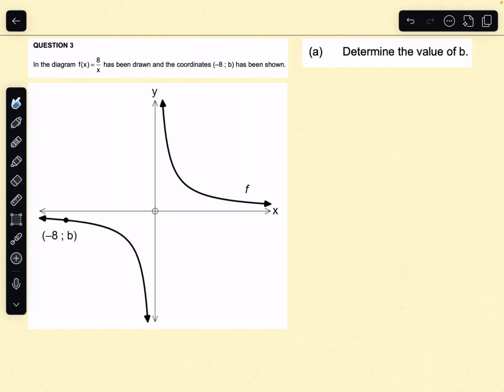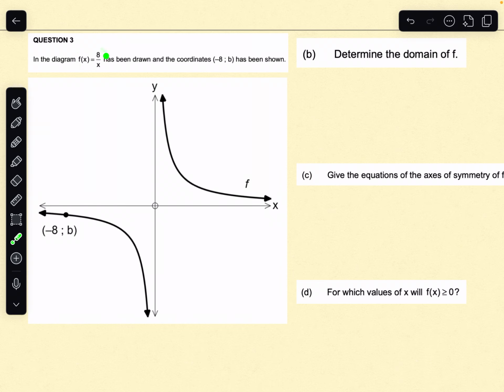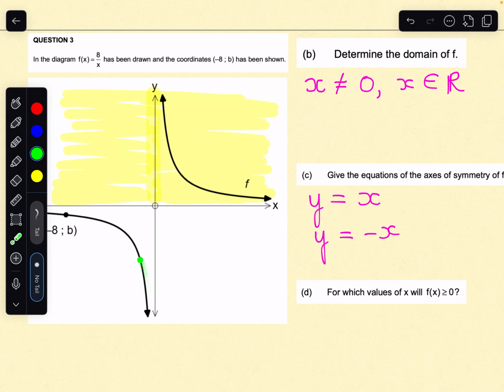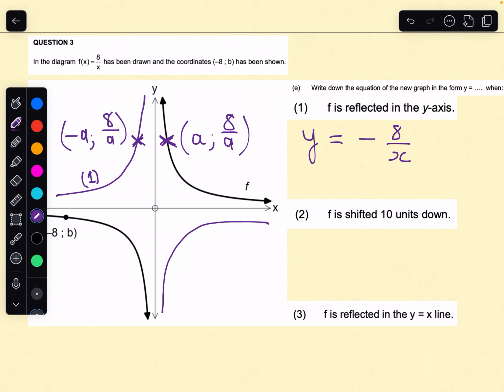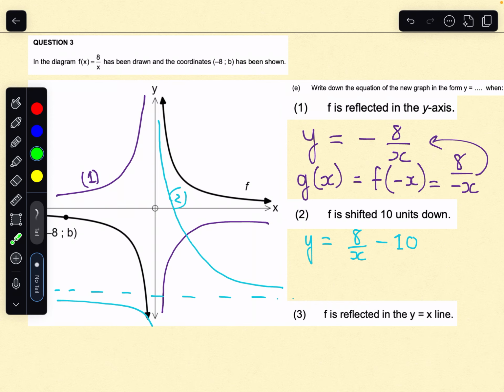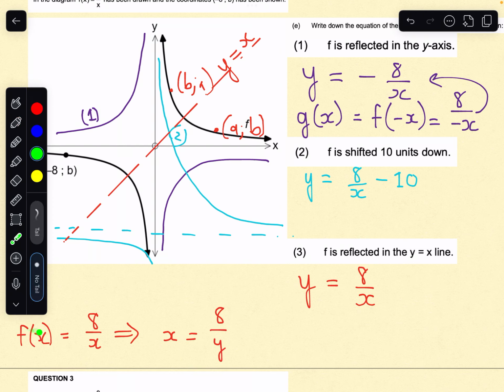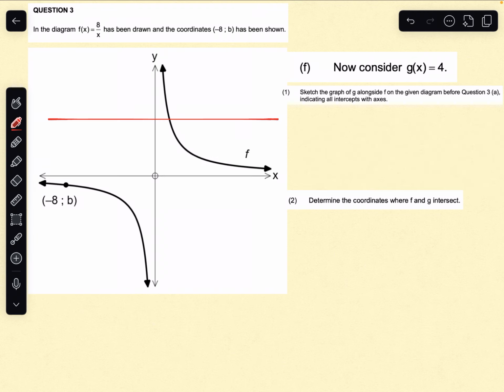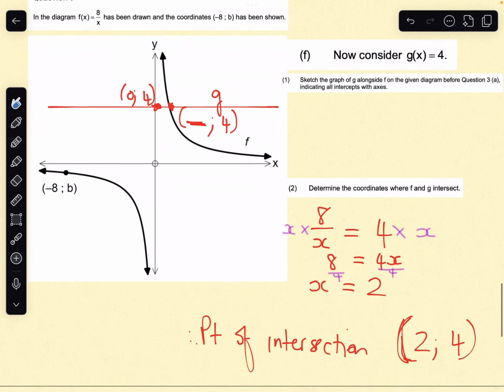IEB May 2025 Paper 1, Question 3 [Grade 12 Mathematics] | Functions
This question involves:
- Given a function, finding a missing x- or y-coordinate of a point on the graph
- Determining the domain of a function
- The axes of symmetry of a hyperbola
- Solving inequalities using graphs
- Determining the equation of a function based on the transformation of another function
- Finding the point of intersection between two graphs